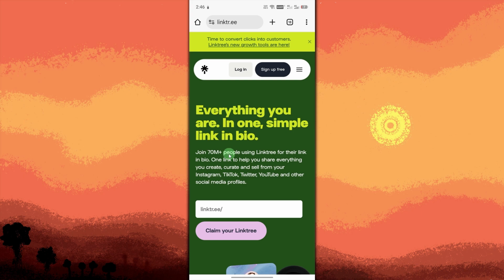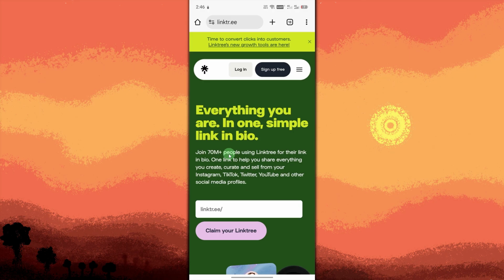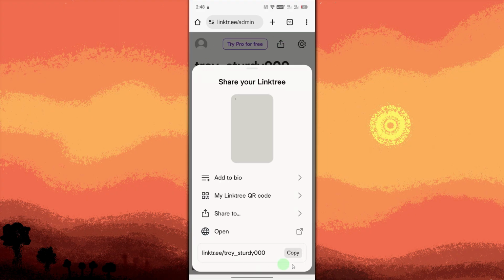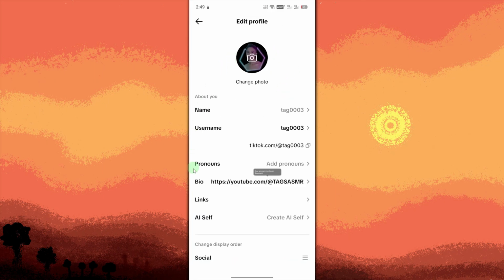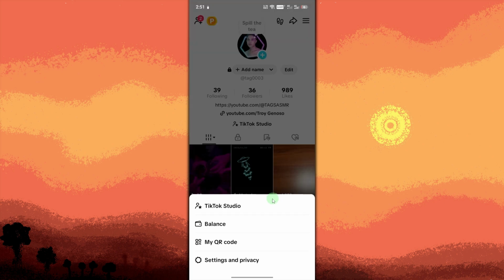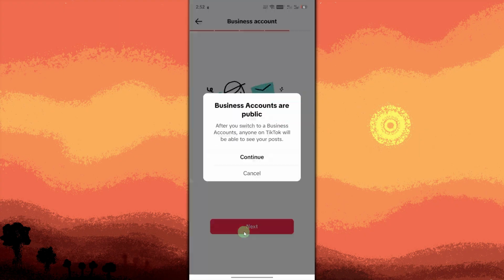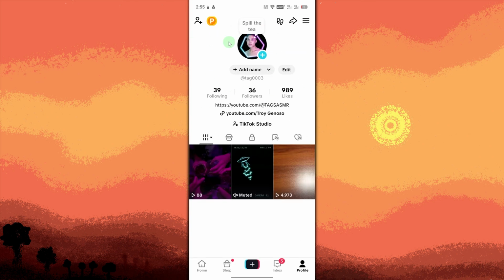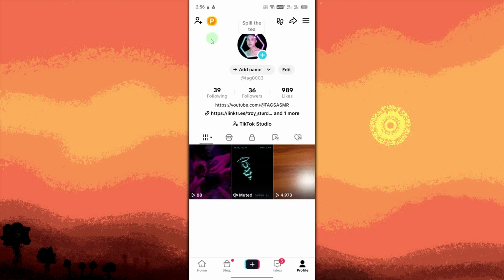How To Put Linktree on TikTok Bio (Quick & Easy)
In this guide, I'll show how to put Linktree in your TikTok bio. Setting up your Linktree and adding it to your TikTok profile will give your visitors an easy way to reach your personal links in the Linktree bio.